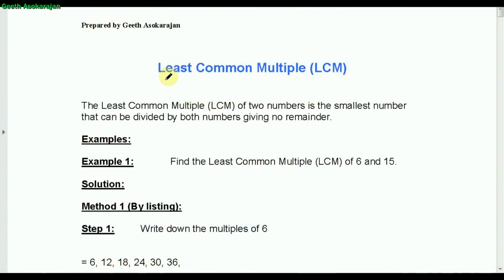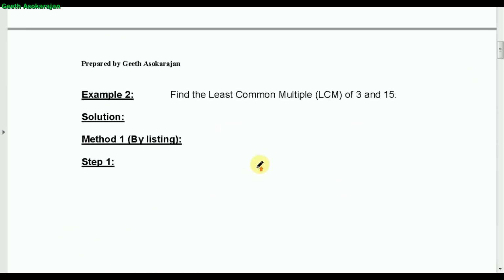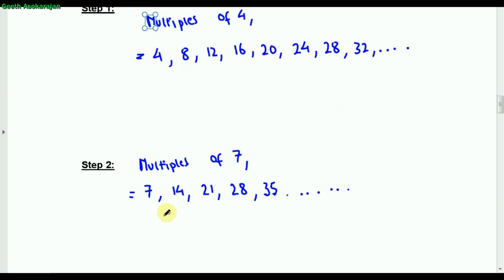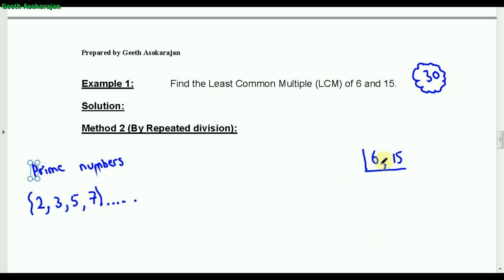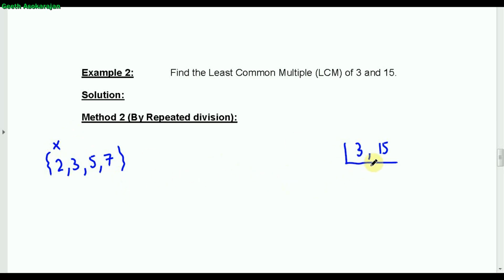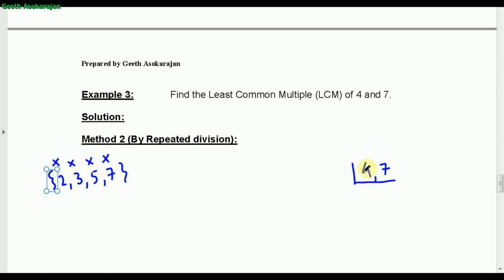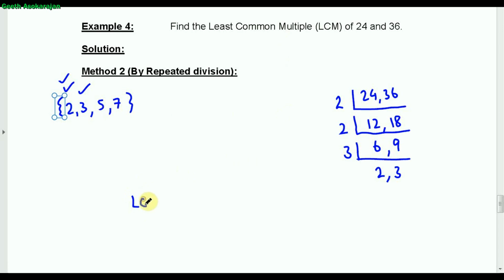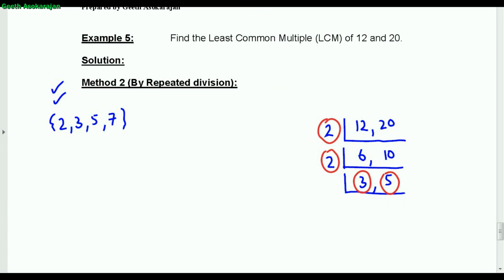Key Stage 2 Maths - Least Common Multiple (LCM)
This is a video specifically for students in Primary school studying Key stage 1 or Key stage 2 maths.

This video explains the how to calculate the Least Common Multiple (LCM) of two numbers using the method of listing multiples and by the method of repeated division.